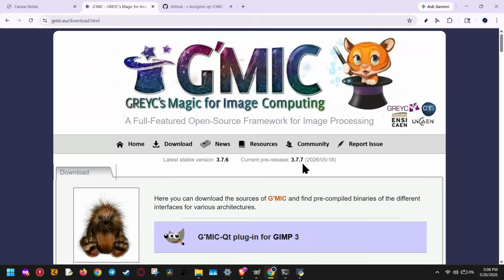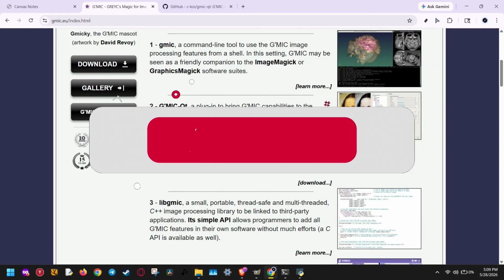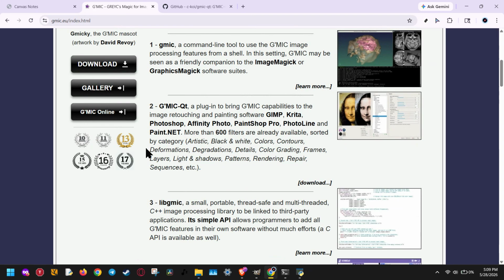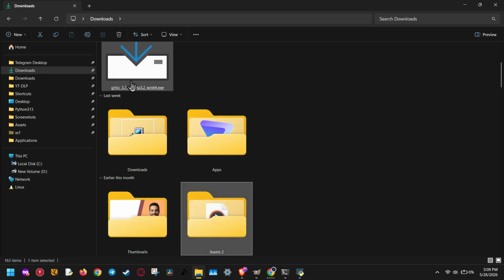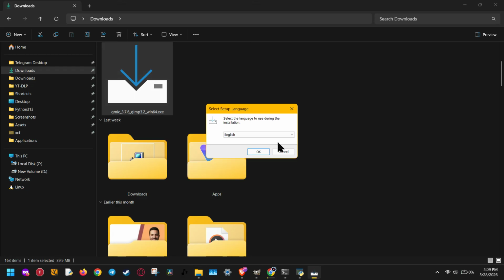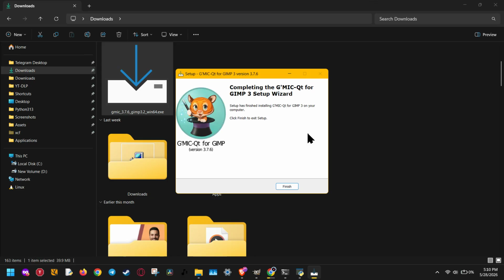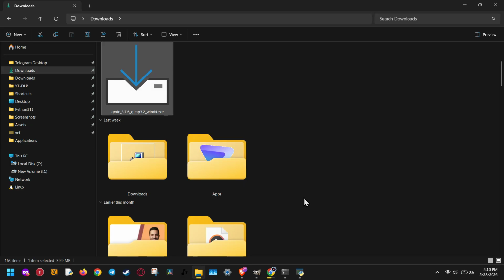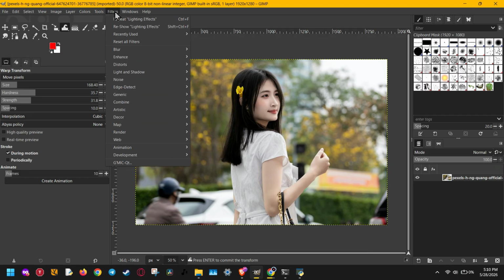How To Install G'MIC In GIMP 3.0 (Easy Guide)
Learn how to install G'MIC in GIMP 3.0 on Windows using the official G'MIC-Qt installer. This easy step-by-step tutorial shows you how to download, install, and find G'MIC-Qt inside GIMP under Filters.

🕚Timestamps:
0:00 Intro
0:18 Download the G'MIC-Qt Windows Installer
0:45 Run The Installer
1:10 Accept Terms And Continue
1:28 Automatic GIMP Path Detection
1:55 Finish Setup And Relaunch GIMP
2:15 Find G'MIC-Qt In Filters
2:32 Outro

✍️What You'll Learn In This Video:
• How To Download The Stable G'MIC-Qt Windows Installer For GIMP 3
• How To Run The G'MIC Setup Wizard On Windows
• How To Let The Installer Automatically Detect The GIMP Path
• How To Finish Installation And Relaunch GIMP Properly
• How To Find G'MIC-Qt Inside The Filters Menu
• How To Confirm G'MIC Was Installed Successfully In GIMP 3.0

💡Pro Tips:
• Use the official G'MIC website to avoid outdated or unsafe installers.
• Make sure GIMP 3.0 is fully closed before relaunching after installation.
• If G'MIC does not appear immediately, restart your computer and open GIMP again.
• Always download the version that matches your GIMP version for the best compatibility.